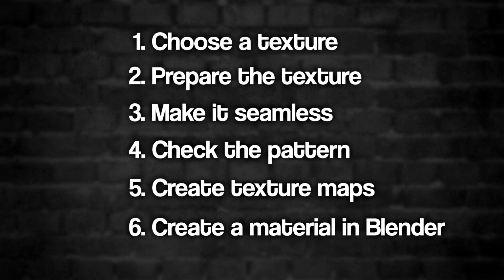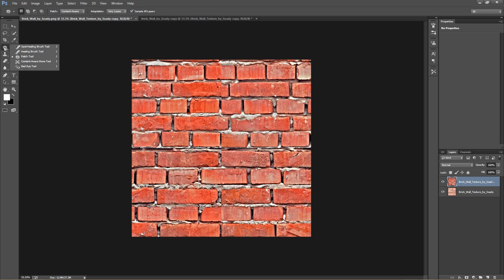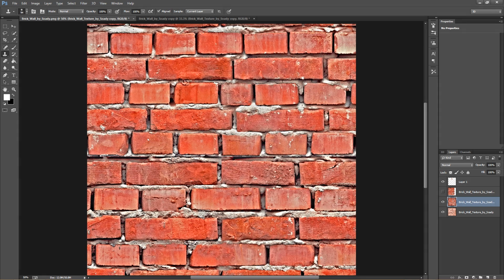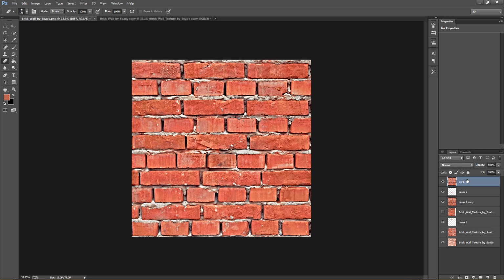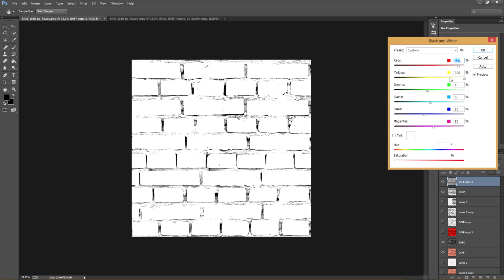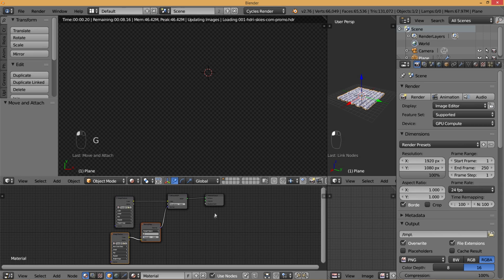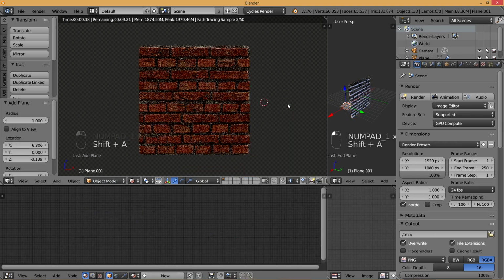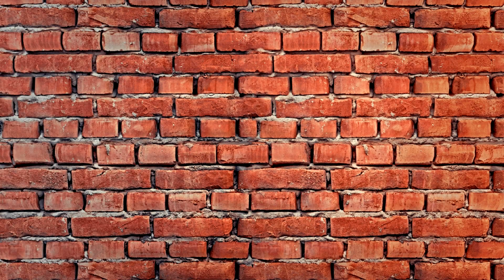Make a Texture Seamless and use it in Blender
This is a real-time workflow from an image to a complete blender material.

In this tutorial I explain how to make a texture seamless in Photoshop, create texture maps (Displacement, Normal, Specular, AO) and how to apply them in Blender to create a material. I really tried to keep it as short as possible.